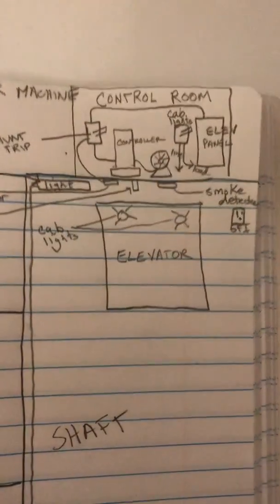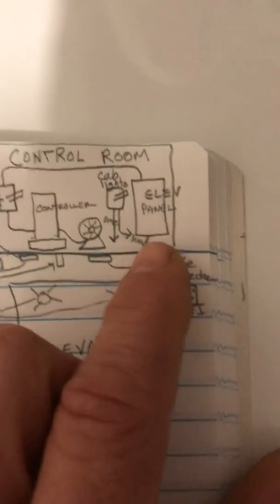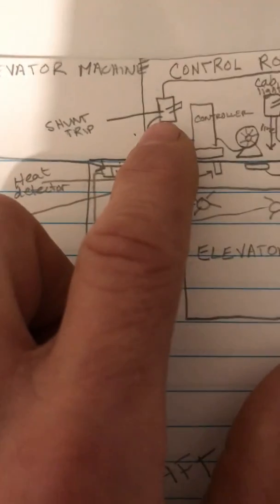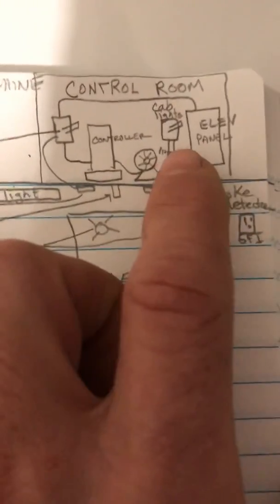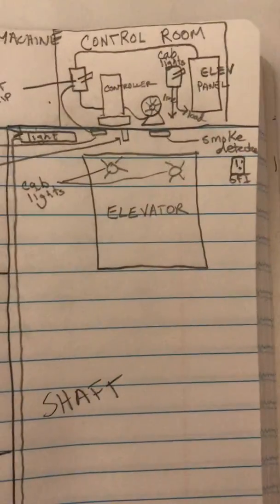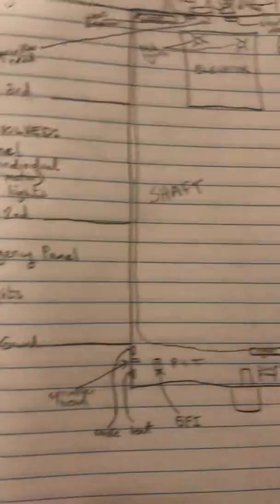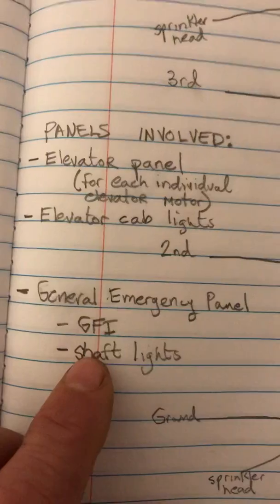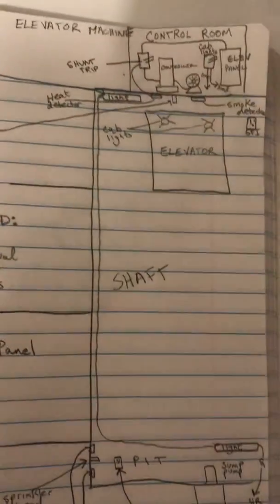Electric power and fire alarm for elevators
This video explains a typical wiring detail for an elevator and elevator shaft. It also explains the fire alarm devices inside the shaft.